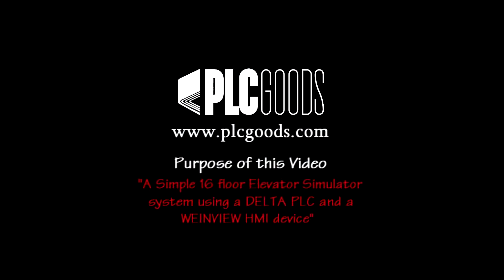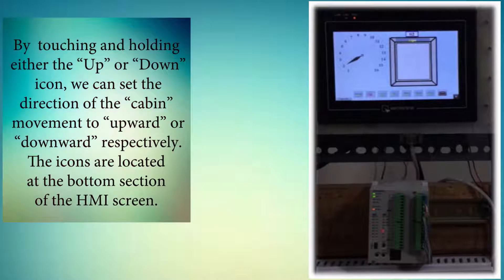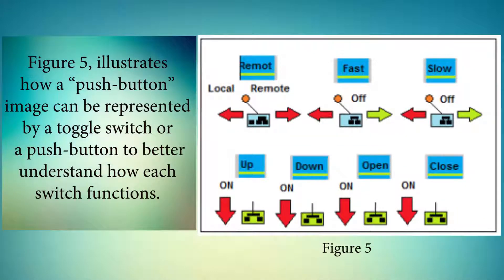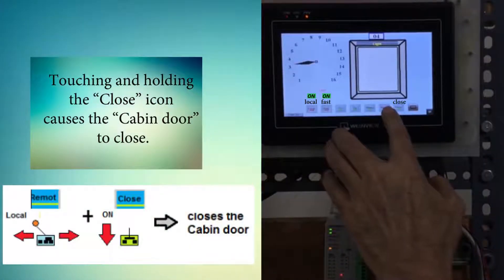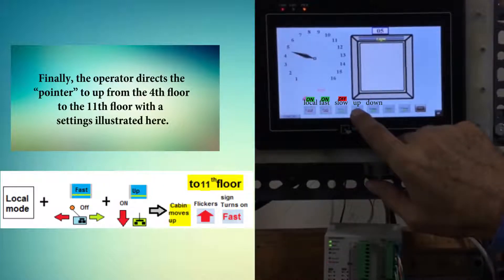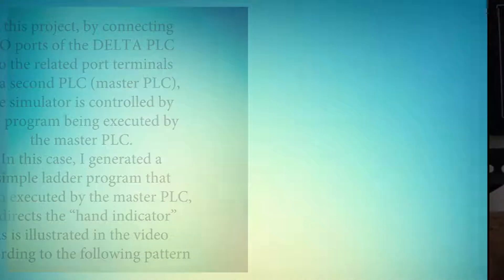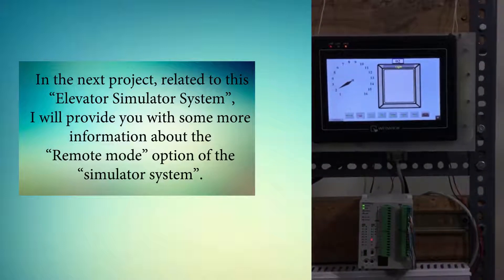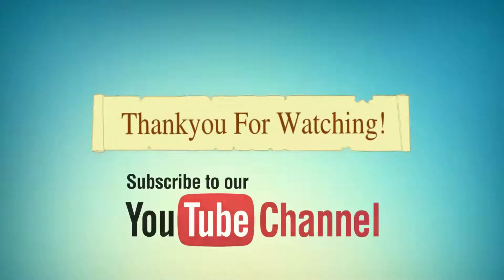A simple 16 Floor Elevator Simulator system using a DELTA PLC and a WEINVIEW HMI device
1-Programming S7-1200 PLC with Siemens TIA Portal & Factory IO
4-Complete Delta PLC programming Course with ISPSoft & Factory IO